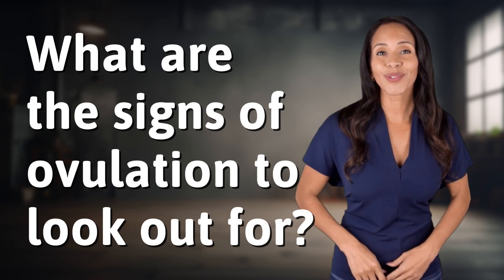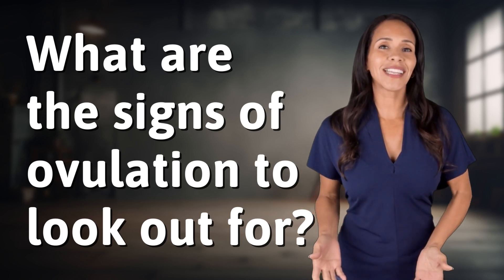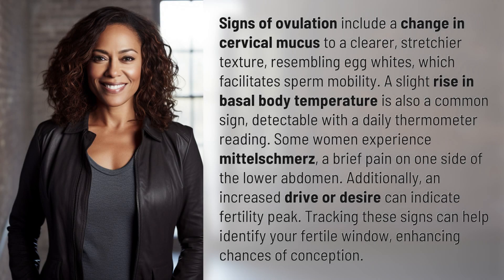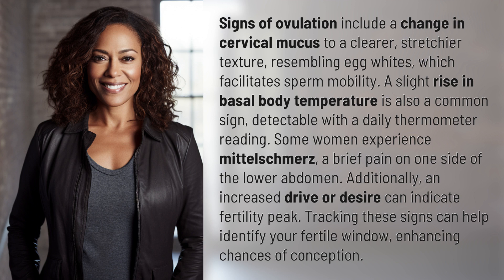What are the signs of ovulation to look out for?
Unlocking Your Fertile Window: Signs of Ovulation Revealed 👉 Fertile Window Unlocked 👉 Discover the key signs of ovulation, from changes in cervical mucus to basal body temperature fluctuations and increased desire, to optimize your chances of conception.

Laura S. Harris (2024, May 6.) What are the signs of ovulation to look out for?
    🌐 AskAbout.video